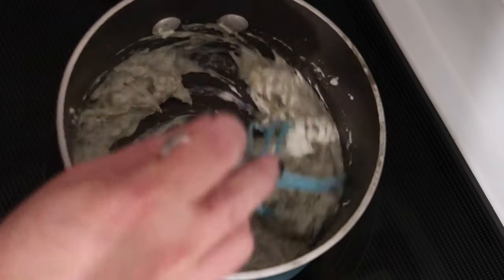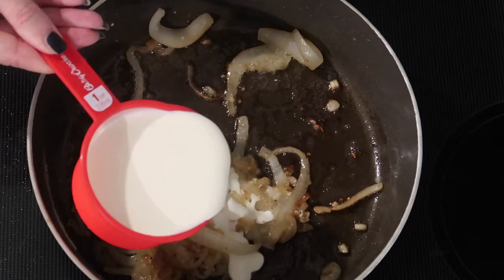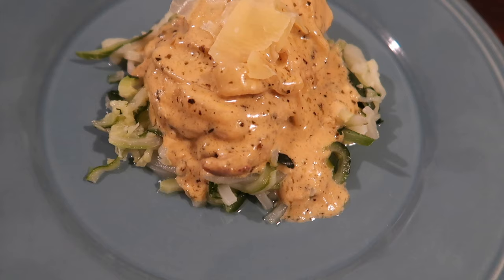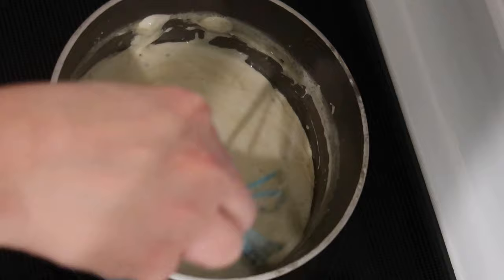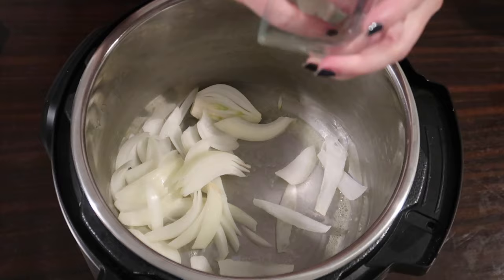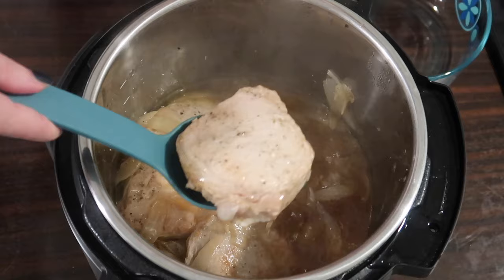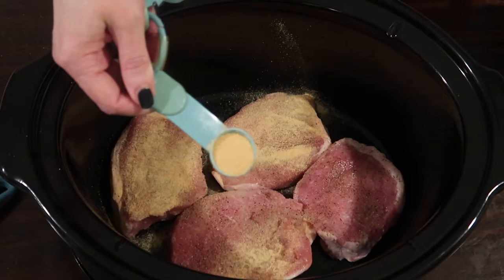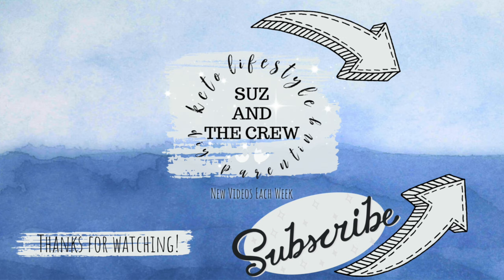KETO DINNER IDEAS | Keto Pork Chop Recipes | Suz and The Crew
Welcome back to another keto dinner ideas video! This week it is all about keto pork chop recipes. These are all great if you have bone-in chops, boneless chops, or even if you just want to get a big pork loin while they’re on sale and slice them yourself like i do. Each of these easy keto recipes are super simple to make and are perfect for a keto weeknight meal!

0:00 Intro    🍴 This week we cooked:

0:24 Easy Creamy Garlic Parmesan Keto Pork Chops

3:29 Keto Pork Chops with Blue Cheese Sauce

6:17 Instant Pot Sour Cream Pork Chops

9:29 Keto Butter Pork Chops

Try Love Good Fats Keto-Friendly Truffle Bars 🍋 (20% Disc code: SUZCREW)
Code is valid in both US & Canada

Electric Skillet

9X13 Baking Dish

Write Us!
Suz and The Crew
579 Folly Rd. # 13163
Charleston, SC 29422
XOXO,
SUZ